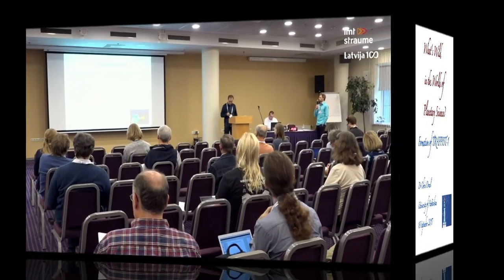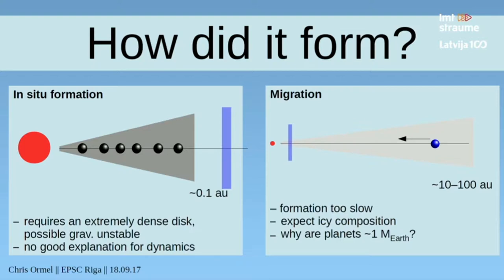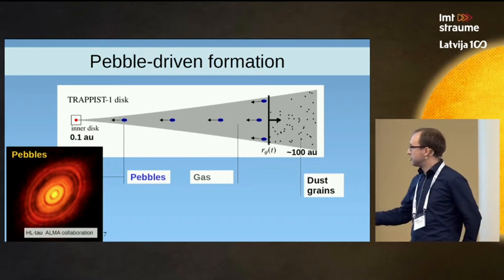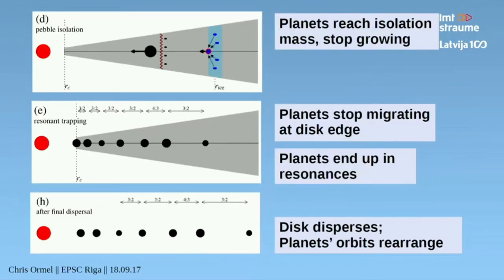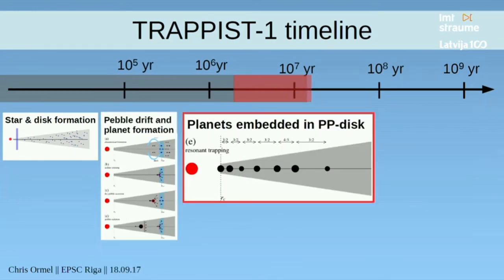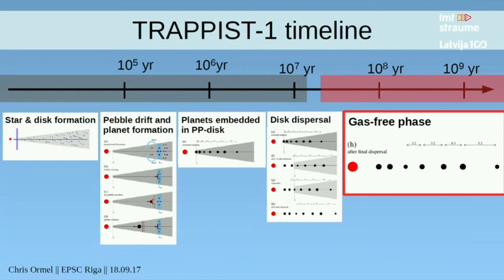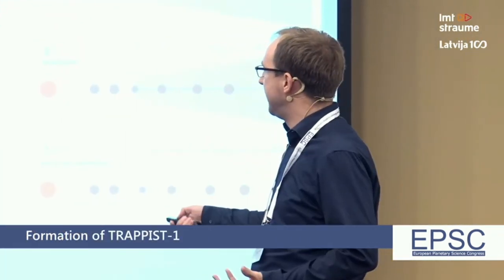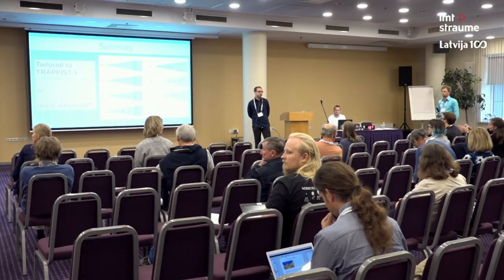Formation of TRAPPIST 1 - Ormel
EPSC 2017 Riga. 18 September 2017.
From the What's Wild in the Worlds of Planetary Science? collection.